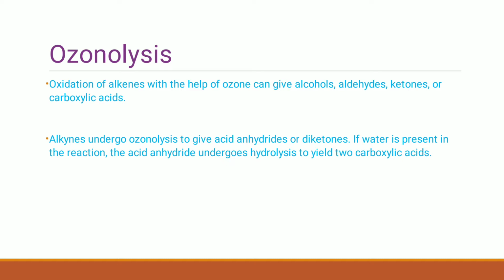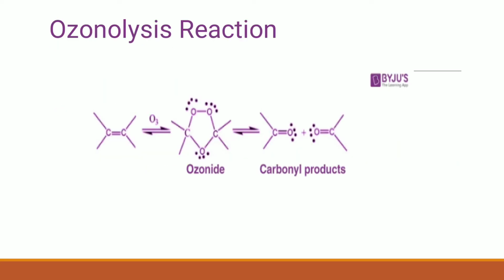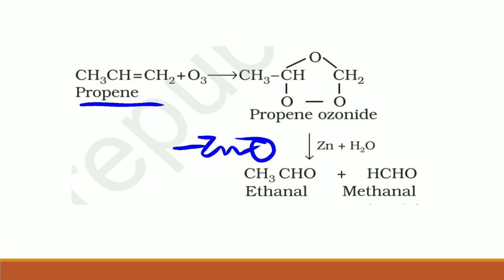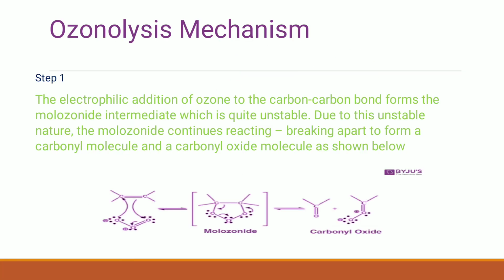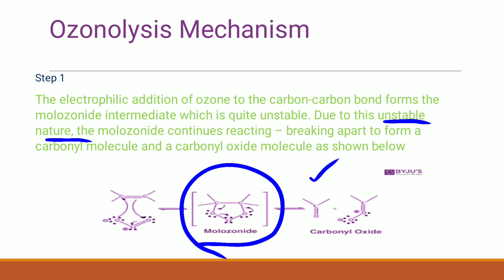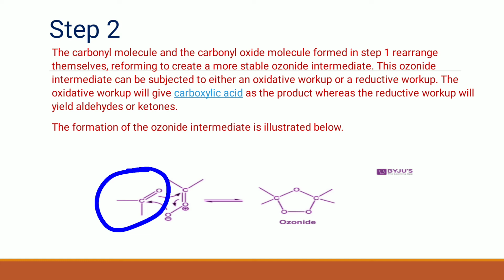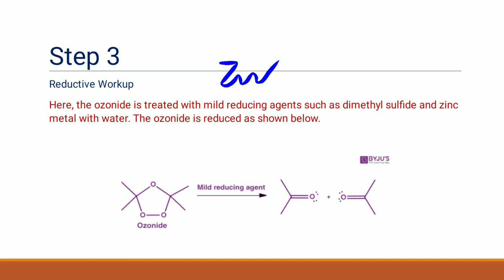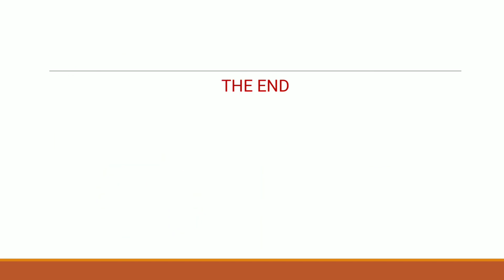ozonolysis of alkenes and its mechanism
This Video explains the process of ozonolysis  of alkenes and mechanism of it that how ozonide  forms and rearranges itself to get desired product